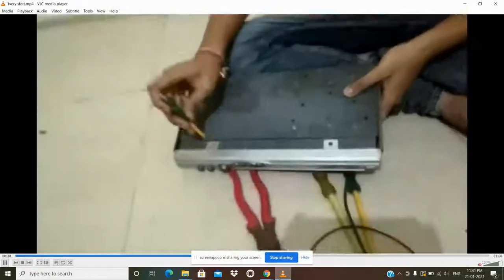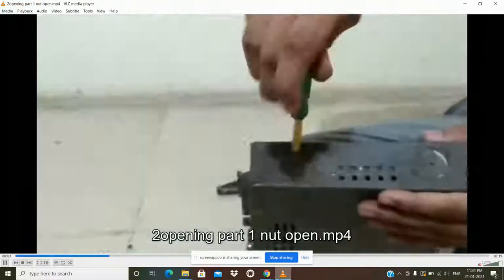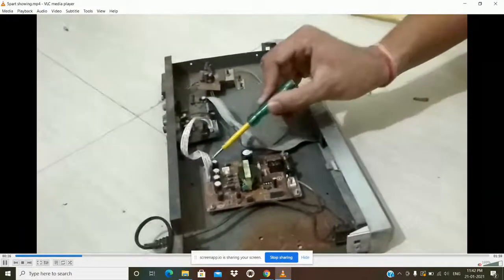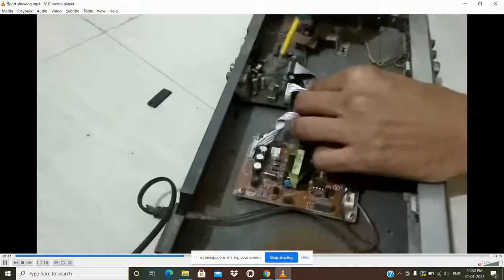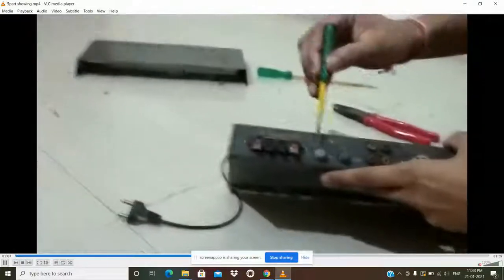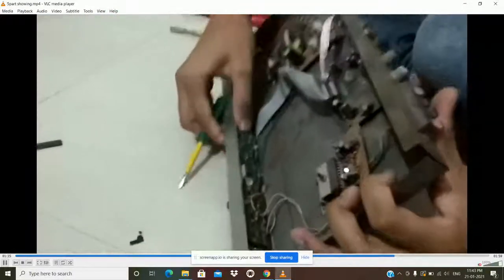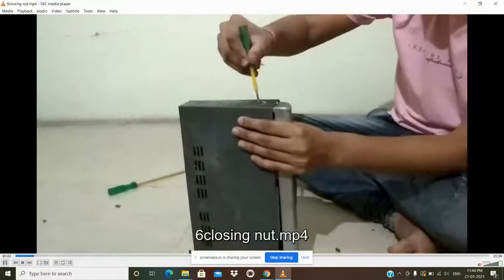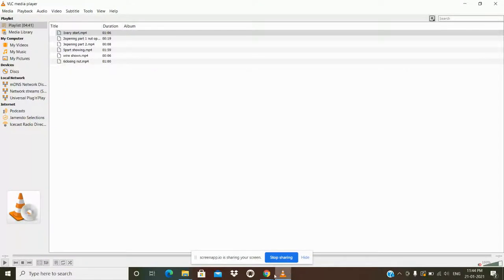GAURAV PATIDAR 20AG30014 ASSEMBLY DISASSEMBLY DIY PROJECT IIT KHARAGPUR TV RECEIVER OPENING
NAME GAURAV PATIDAR
ROLL NO 20AG30014
I HAVE OPENED THE TV RECIEVER
IT HAS FUSE , MOTHER BOARD PROCESSOR SWITCHES INDUCTOR , CONDUCTOR  CAPCITOR, WIRINGS AUDIO LOUDNESS CONTROLLER
I HAVE LEARNT ABOUT TESTER ALSO